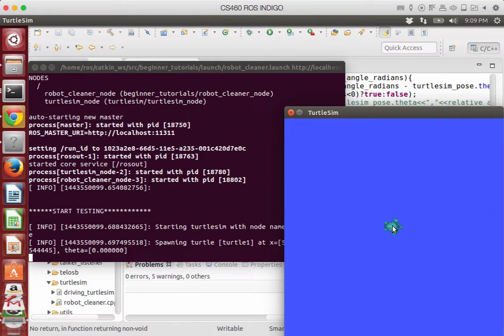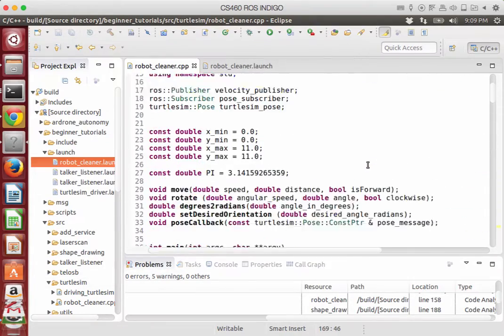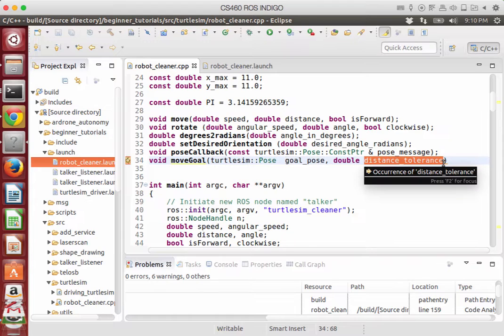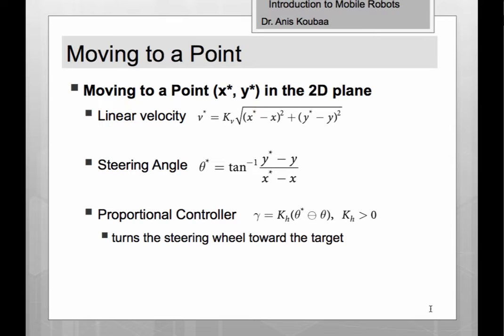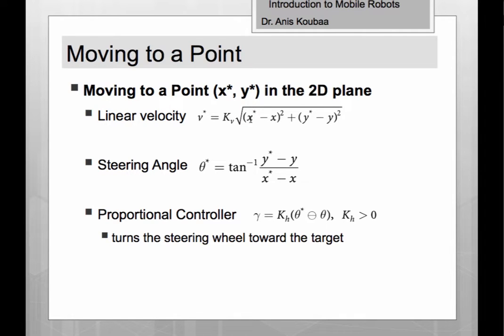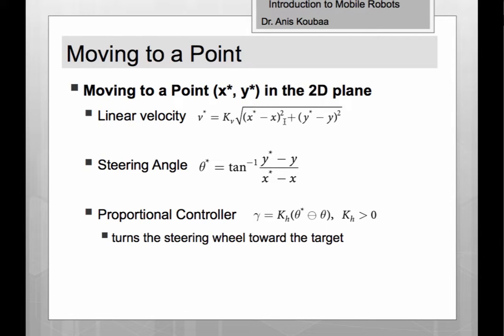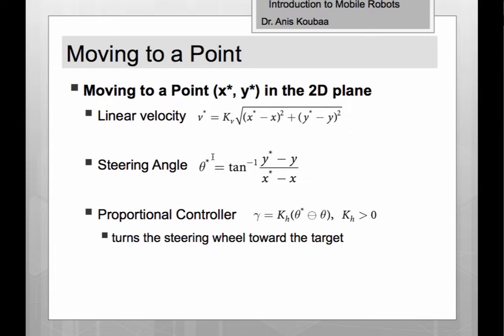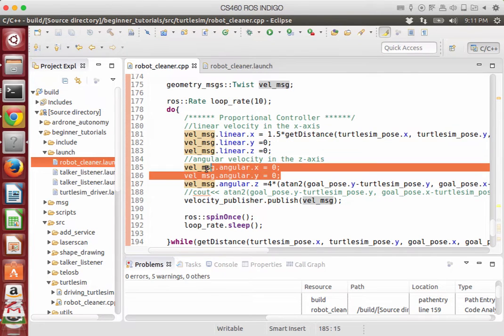[UDEMY COURSE] ROS Tutorial 4.4: Go-To-Goal Location (Turtlesim Cleaner)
To see the complete videos, enroll in my Udemy courses and get a discount

See part 1 and 2 in this link to have an idea about the application:
In Tutorial 4, I will present how to develop a simple cleaning application with turtlesim. It consists in making a coverage a full area like robot cleaners.
This tutorial is subdivided into several small tutorials, each focusing on a particular action of the application.
Part 4 of the tutorial explains how to make the robot go to a goal location using a proportional controller